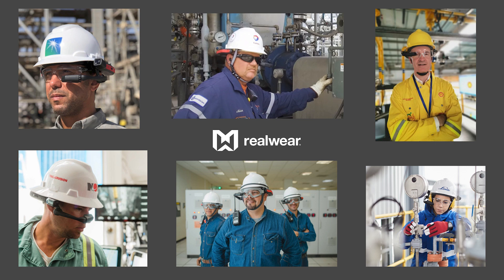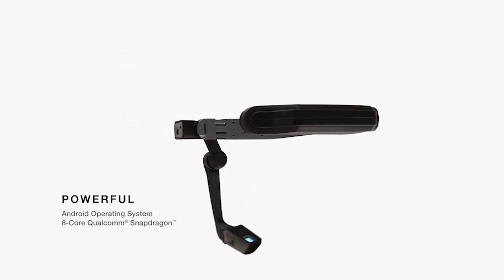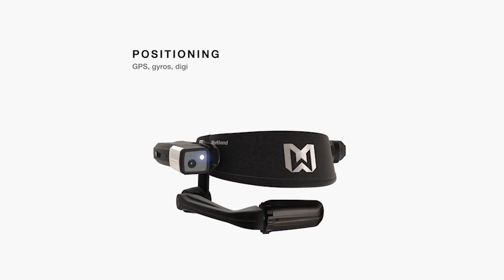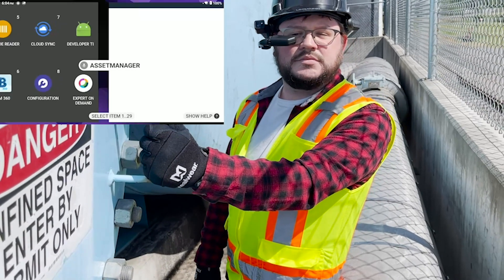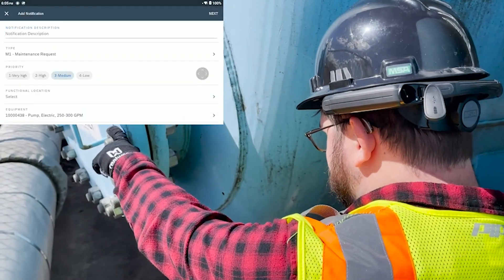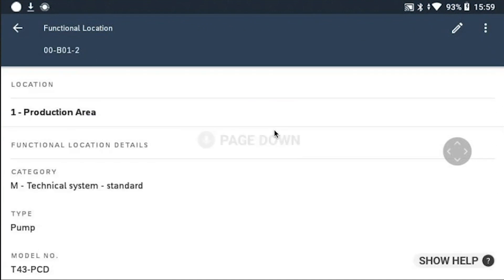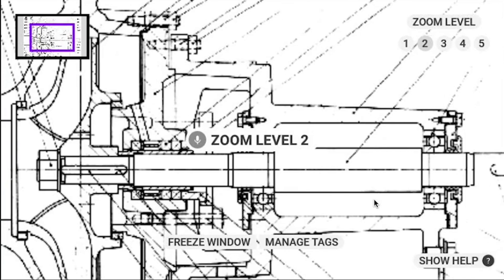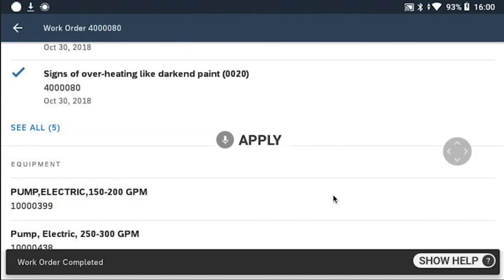Demonstration of SAP Asset Manager on RealWear Assisted Reality Wearable Solution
Demonstration of SAP running HMT-1 for asset management.  SAP Asset Manager enables customers to extend and improve asset life and reliability, and helps reduce downtime and maintenance backlogs.  It provides access to work orders, digital workflow, documentation and key asset performance data.  The combination of SAP Asset Manager and the HMT-1 and HMT-1Z1 empowers industrial and field service workers by enabling them to use SAP Asset Manager in environments where hands-free devices are safer, more accurate, and more efficient.
Full video description (if needed)